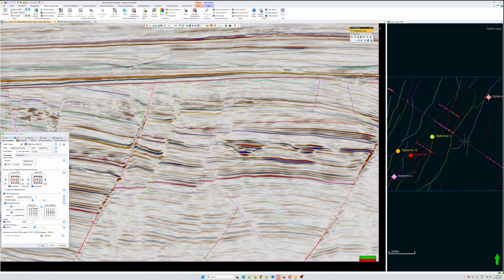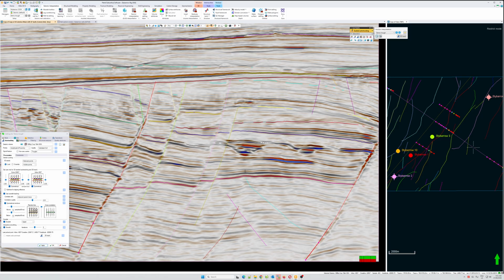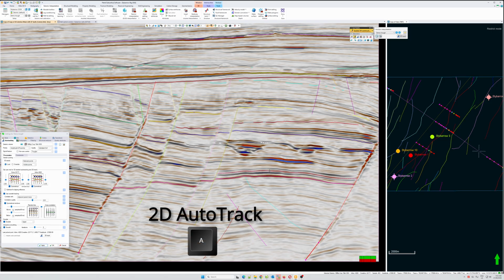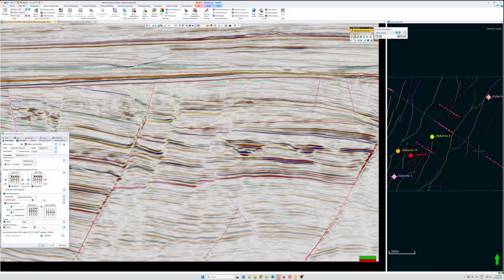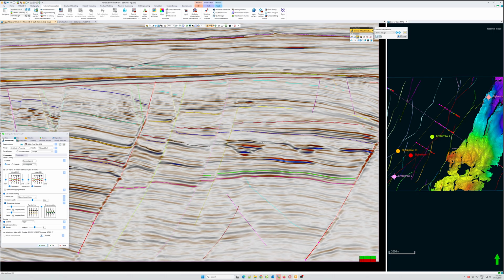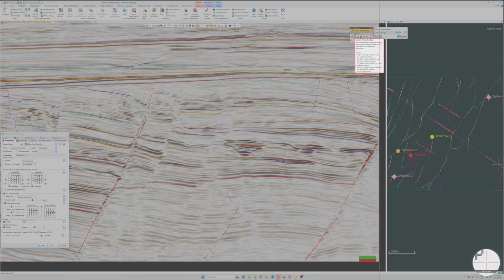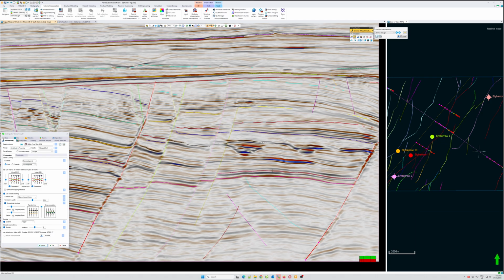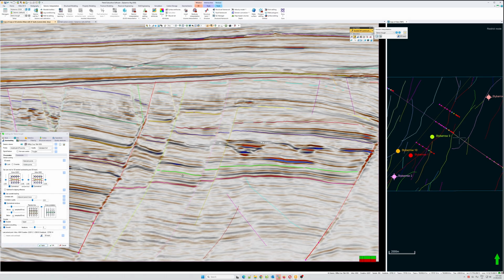Petrel Horizon Interpretation Hotkeys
This video takes interpreters through the basic horizon interpretation modes and introduces modifier keys that allow the interpreter to remain in 2D autotrack mode for the entire interpretation process. This is a more efficient way to work if one is dealing with a horizon that won't track over large areas with a few clicks.

For more information on Petrel best practices for seismic interpreters,